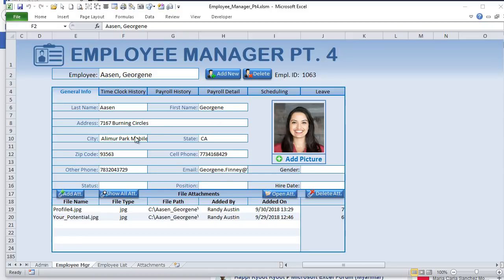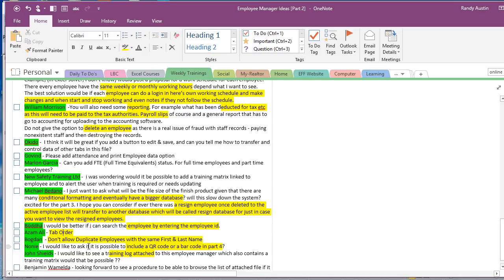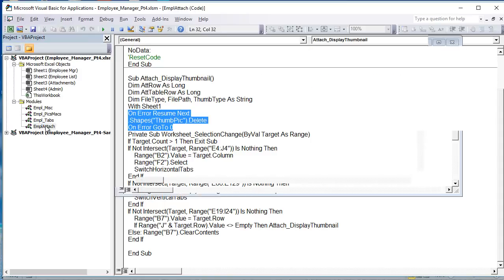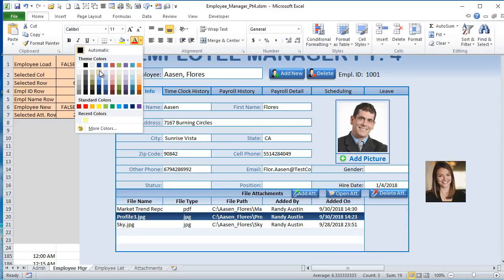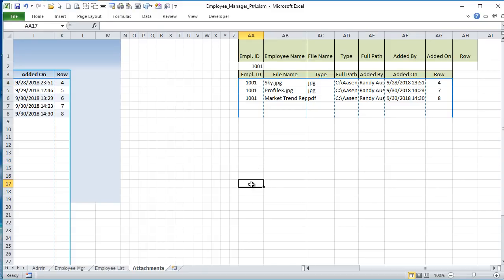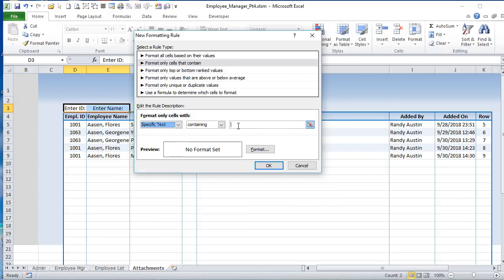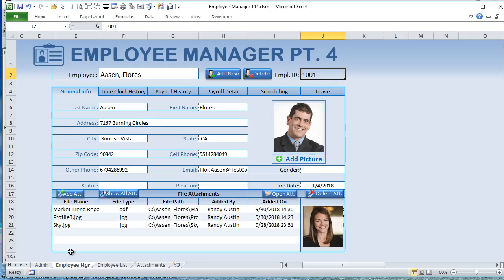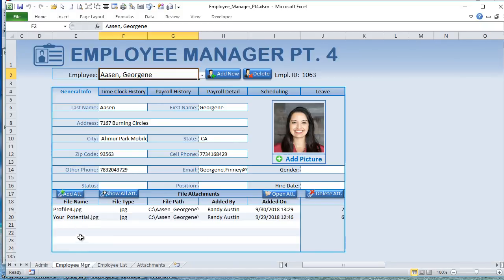Excel Advanced Filter VBA: Filter Employee Files By ID & Name [Employee Manager Pt 4]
Use Excel Advanced Filter with VBA to filter employee attachments by employee ID or name in Part 4 of the Employee Manager.

In this training, you'll finish the attachments section with picture thumbnails and an Advanced Filter refresh that pulls each employee's files onto the main screen, then add a Show All button that lists every attachment for the selected employee. You'll also build an in-place Advanced Filter driven by employee ID and name criteria, plus a Clear Filter button.

⏱ TIMESTAMPS:
0:00 - Introduction
0:33 - Overview
10:14 - Add Attachment
10:48 - Display Thumbnail
12:56 - Selection Change Event
25:01 - Refresh Attachment
38:45 - Conditional Formatting
40:47 - Change Event
46:17 - Show All Attachment
47:49 - Filter Attachment
51:41 - Filter Clear Attachment

Randy Austin